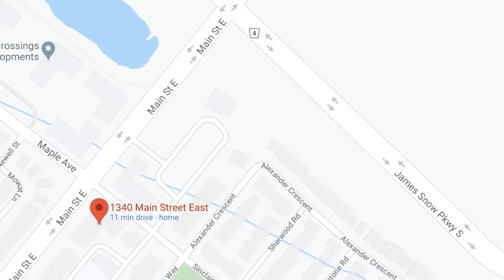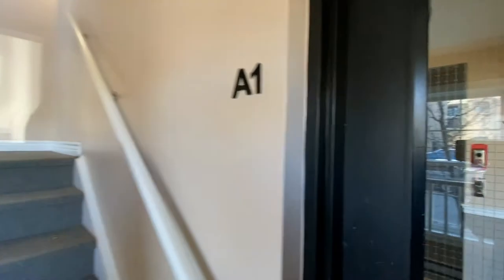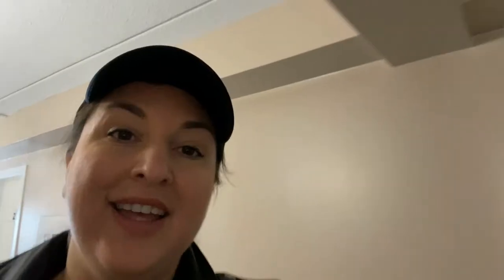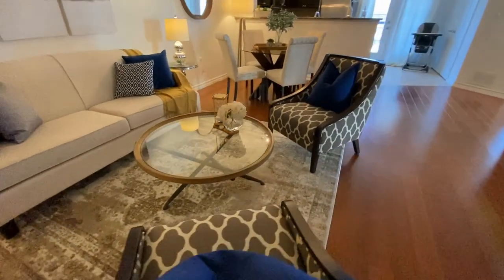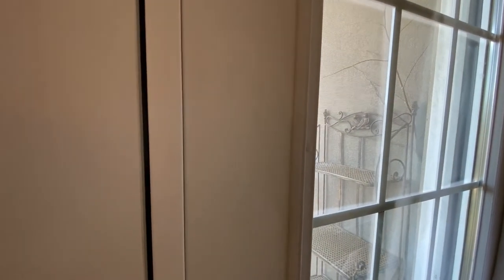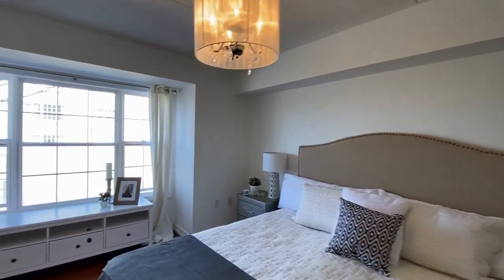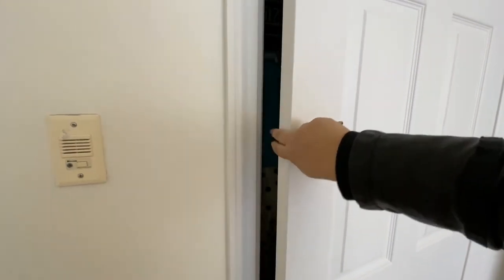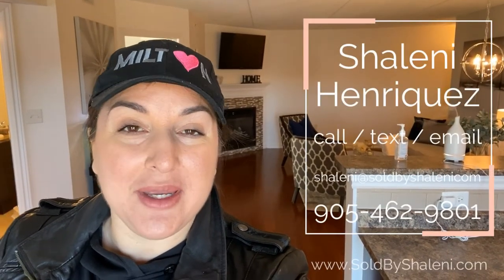201-1340 Main Street East Condo for Sale Virtual OPEN HOUSE TOUR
You can visit this open house from the comfort of your own home!

201-1340 Main Street East - $550,000.00

If you are looking for a beautiful condo, look no further than 201-1340 Main Street in Milton.

Corner unit, fireplace and tons of natural light make this the perfect place to call home.

2 bedrooms
2 washrooms
1013 sqft
2 Parking Spaces

Perfect commuter location for those who value being close to the 401 and Go Transit. Walk to shopping, grocery stores, and coffee shops!